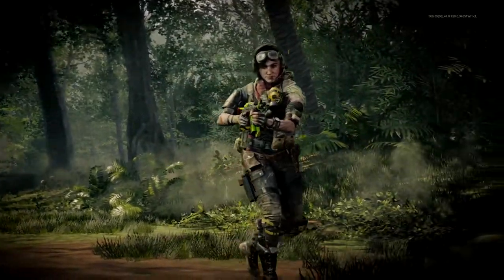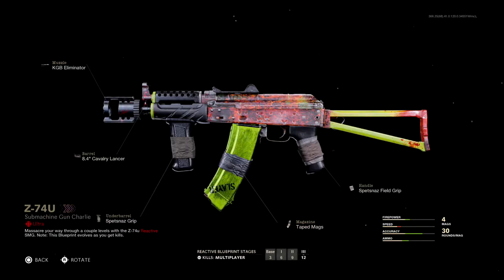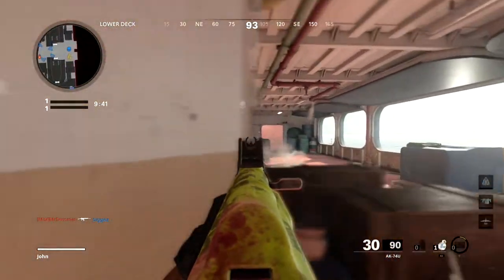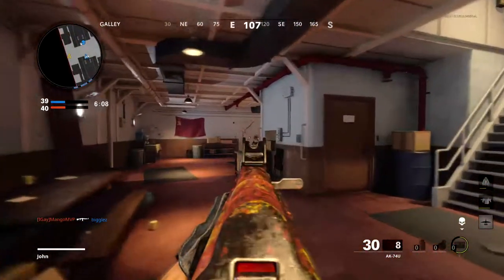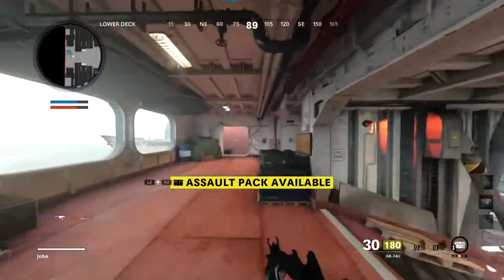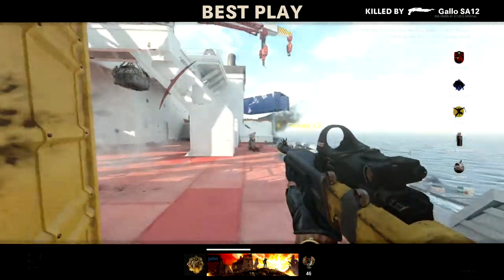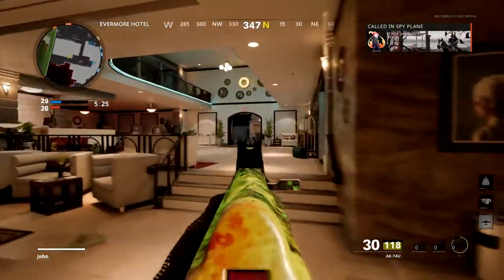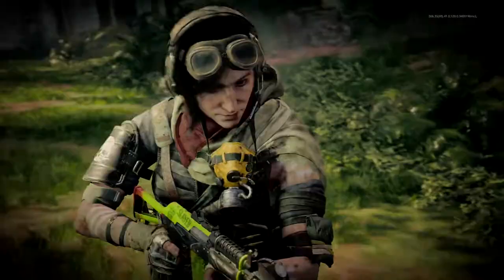The ZOMBIE REACTIVE CAMO 🧟 (Black Ops Cold War Blueprints - Z-74u & Neutralizer)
In this video, I used the Z-74u blueprint, which comes with a zombie reactive camo, for the AK-74u and the Neutralizer blueprint for the Gallo SA12 in Black Ops Cold War. The Z-74u blueprint is unique since it comes with a reactive zombie type camo that has three different stages and the Neutralizer has a zombie type camo as well. Personally, this is my first reactive camo in Cold War and it is nice and all, but I don't think it is the best looking one since there are far better looking ones in the store that may even be cheaper. Both of these blueprints can be obtained by purchasing the Samantha Maxis bundle for 2,400 COD Points in the store. What do you guys think about these blueprints?